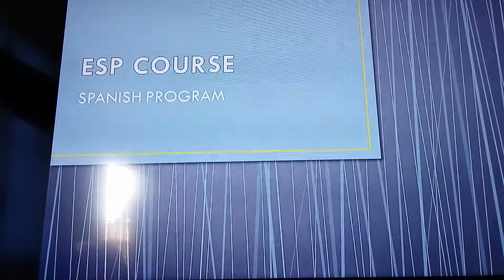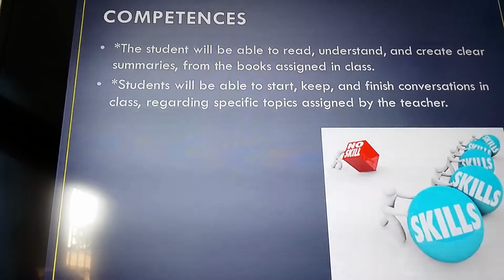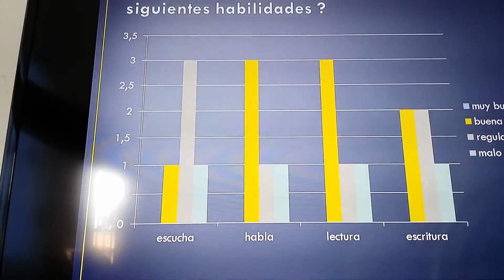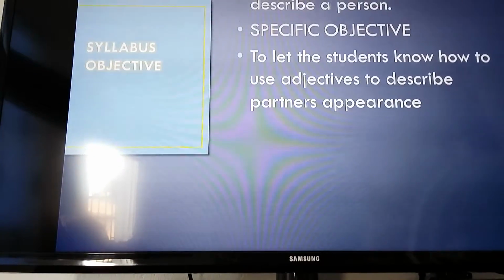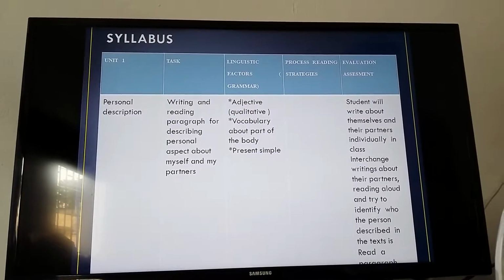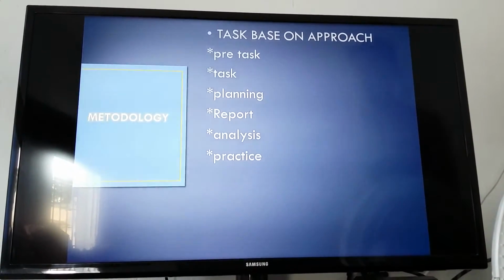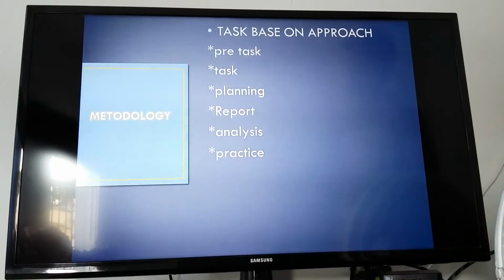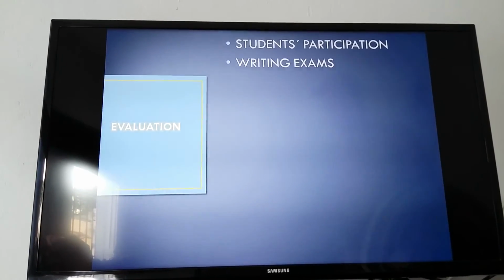ojmg and rrco